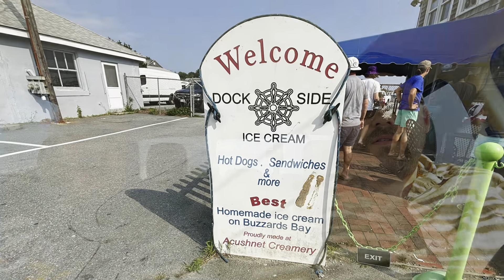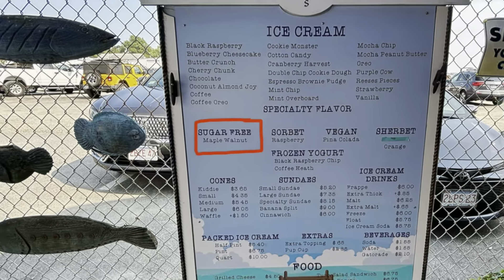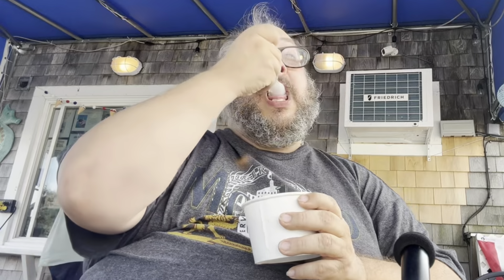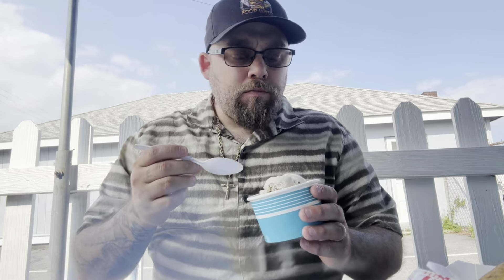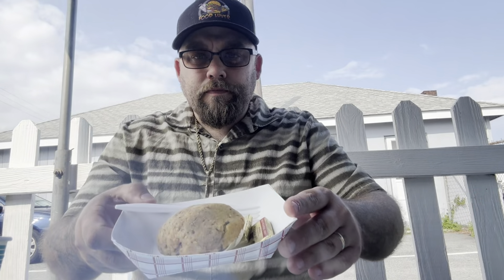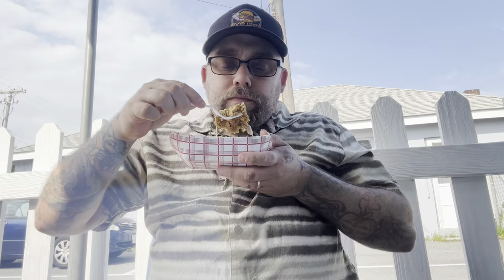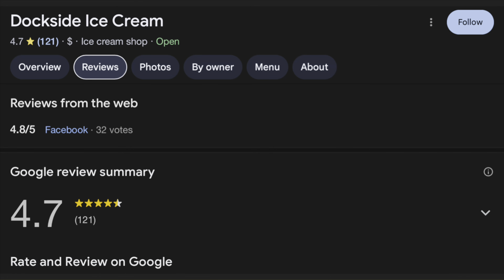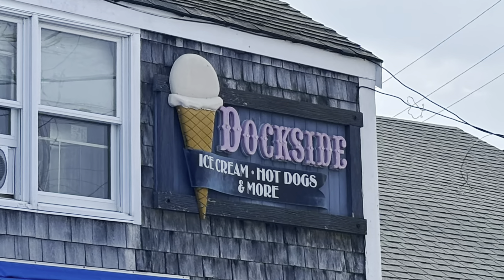Indulge in Sweet Bliss: Discover Dockside Ice Cream in South Dartmouth, MA!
Join Tuff Daddy and Ronan Louvel from the Food Luver Review Show as they embark on a delicious adventure to Dockside Ice Cream in South Dartmouth, MA!

In this episode, we dive into the mouthwatering world of artisanal ice cream, exploring unique flavors, creamy textures, and the charming atmosphere that makes Dockside a must-visit spot for dessert lovers.

From classic favorites to innovative creations, watch as we taste-test and review some of their best offerings.

Whether you're a local or just passing through, this hidden gem deserves a spot on your foodie bucket list!

Food Luver Review Show Merchandise